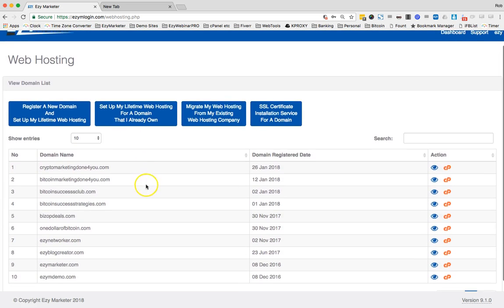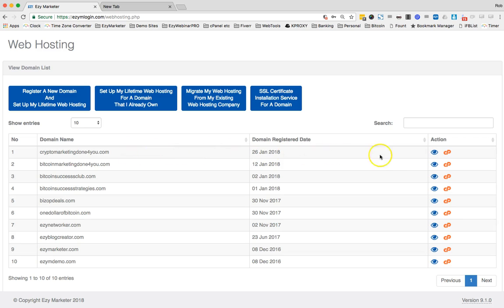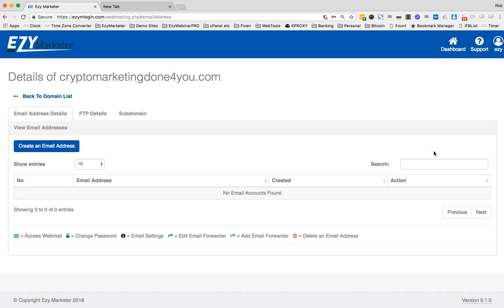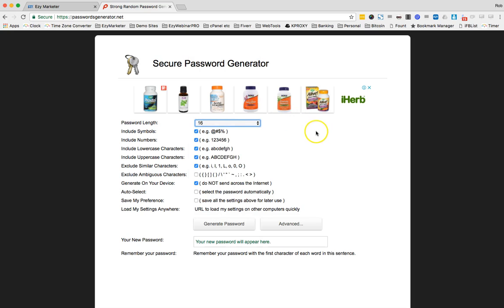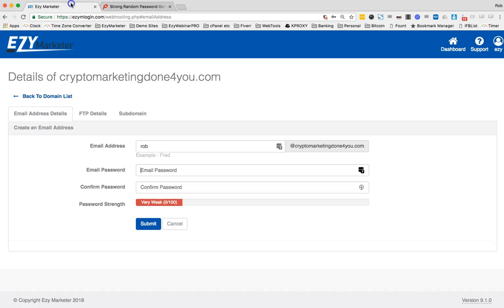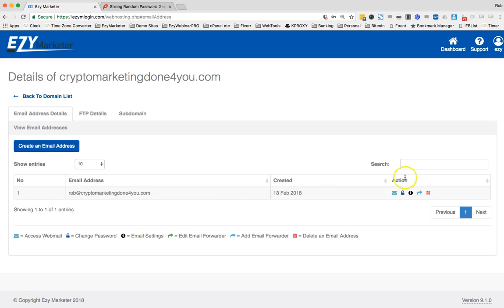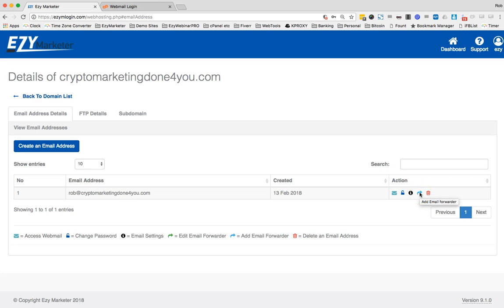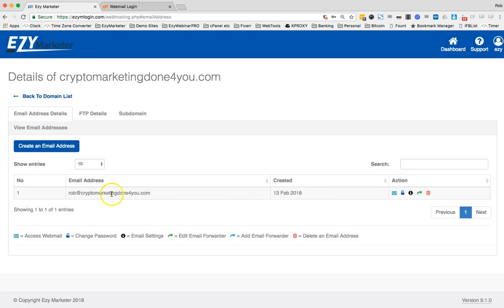Watch This First ~ USI Tech Sales Funnels